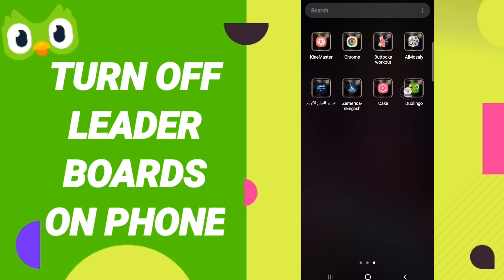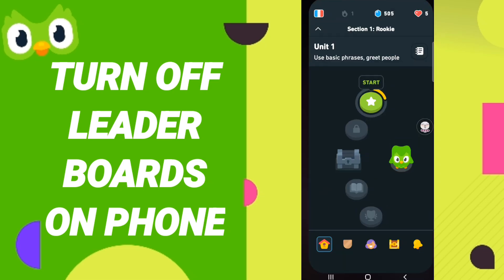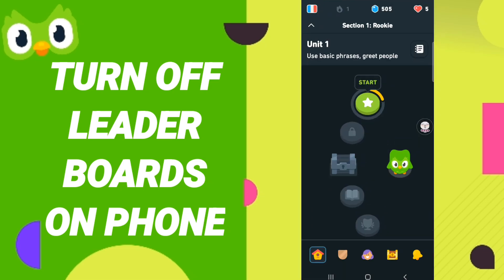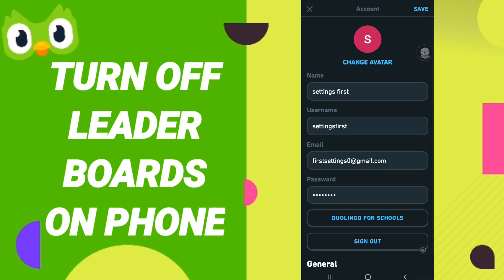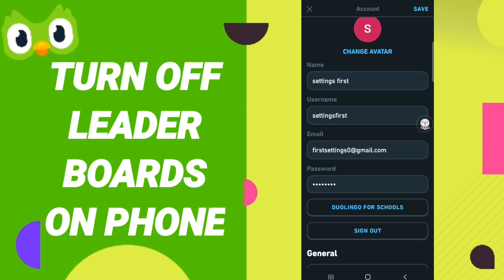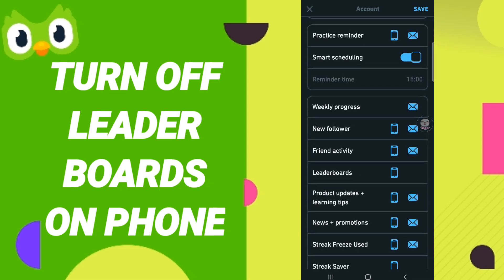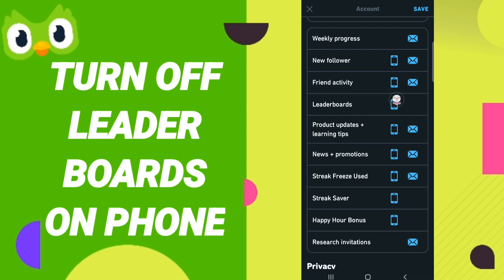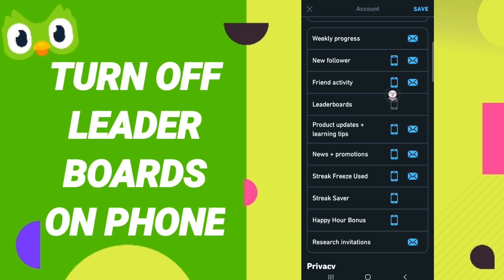How To Turn Off Leader Boards On Phone On Duolingo App